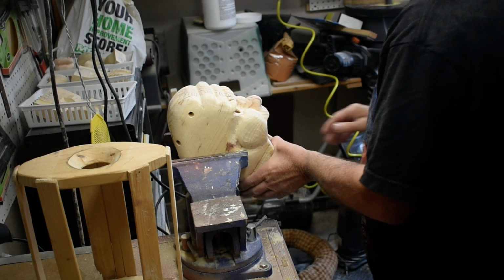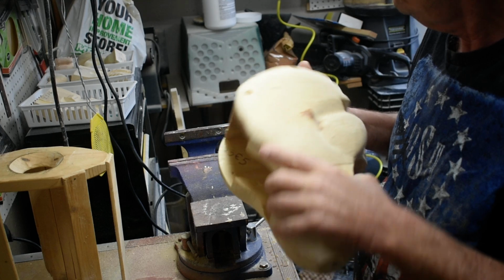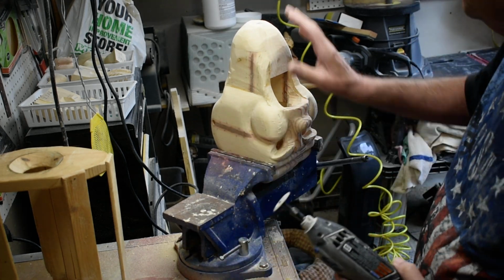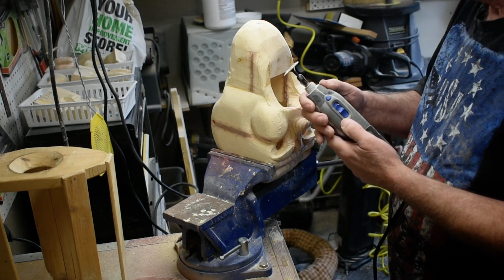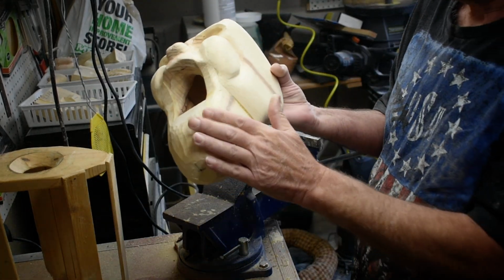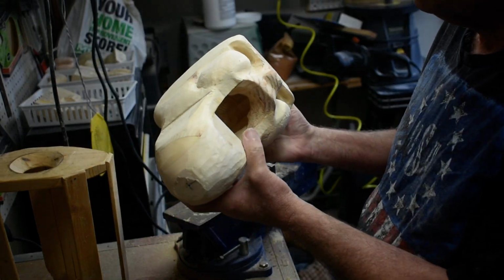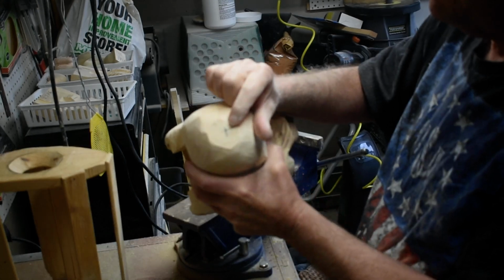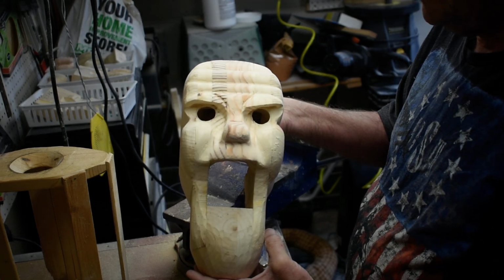Atticus part 25, how to make a ventriloquist dummy, figure out of wood.